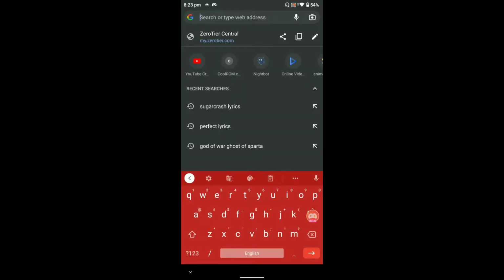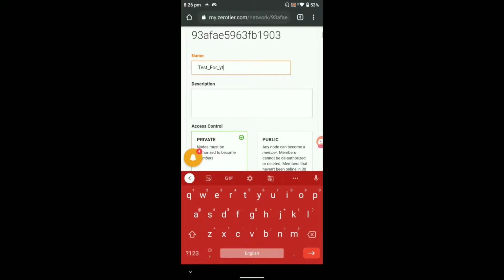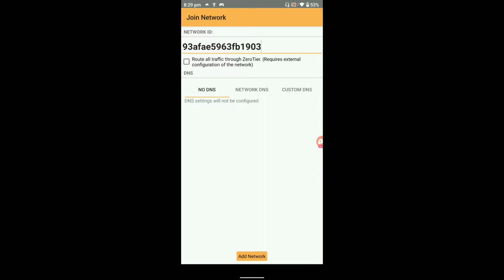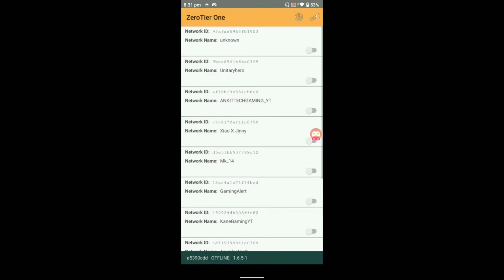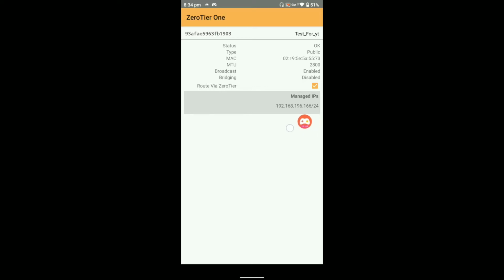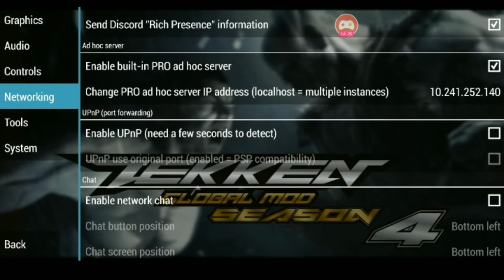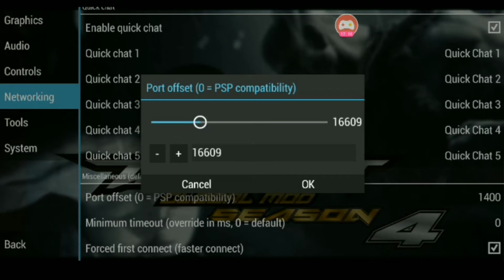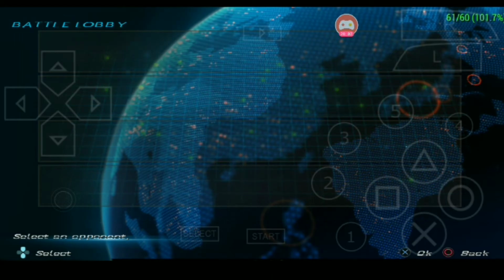HOW TO PLAY PPSSPP GAMES ONLINE MULTIPLAYER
Hey folks!

And share my channel with your game friends. 🙂  See you on my next video or stream.